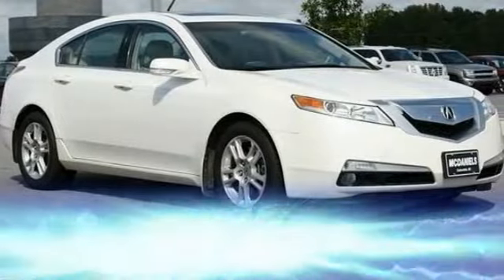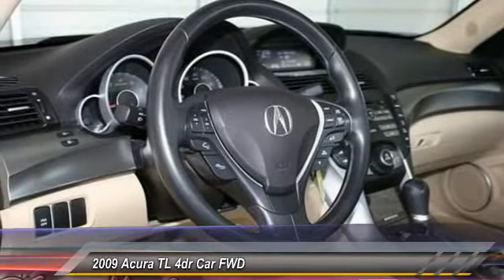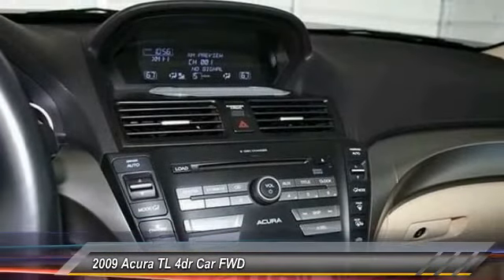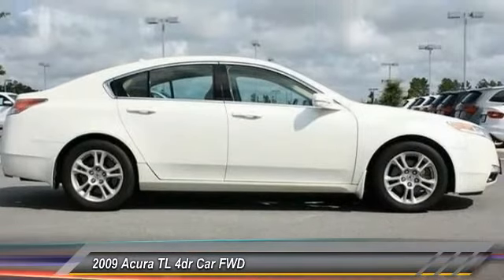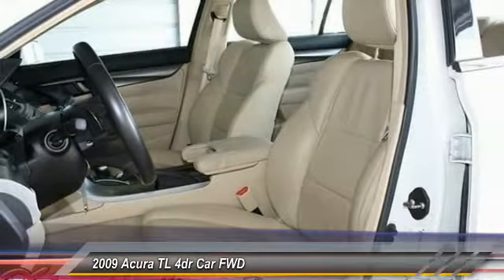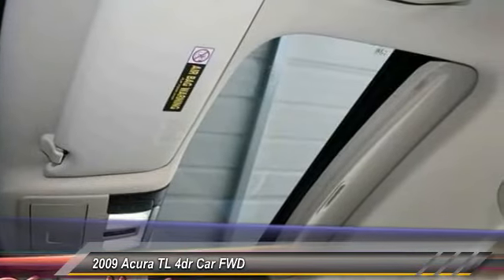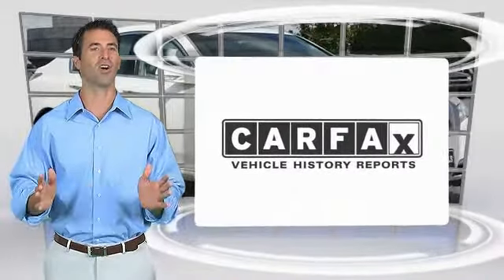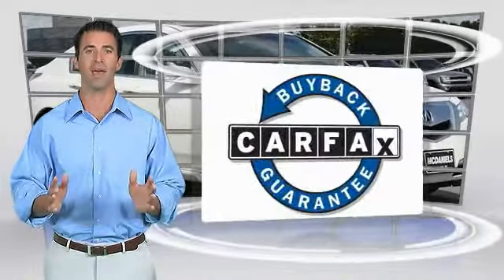2009 Acura TL Columbia SC 28574-2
2009 Acura TL 2WD - $17980

4035 Kaiser Hill Rd.